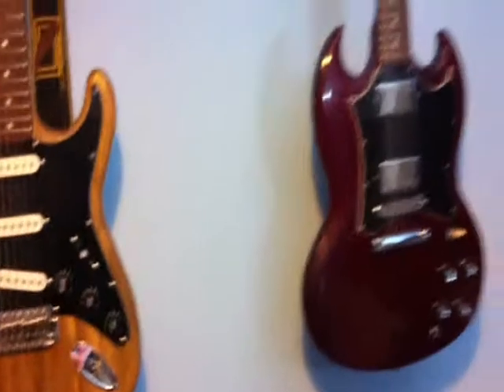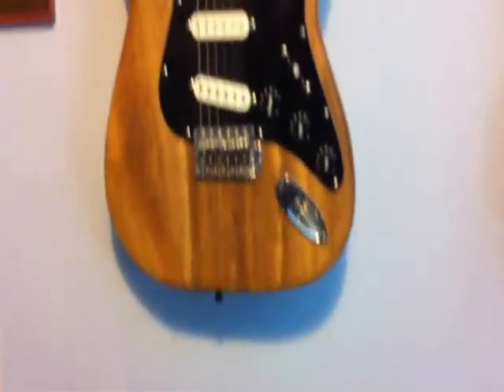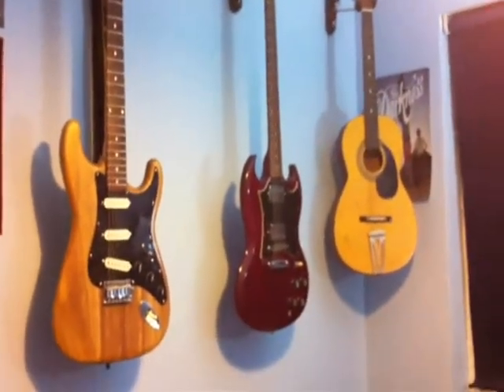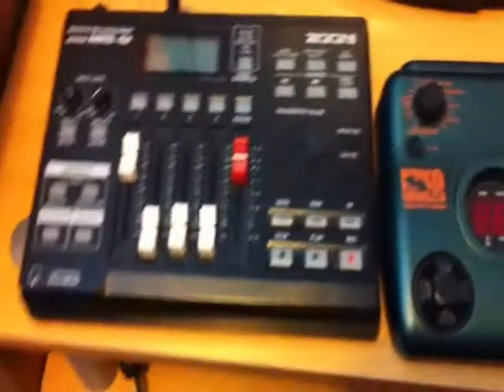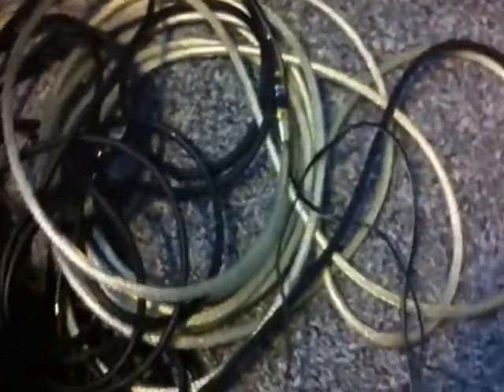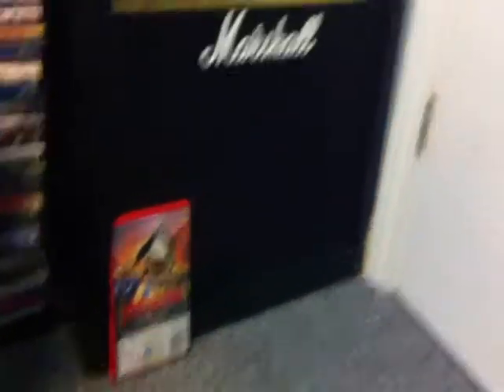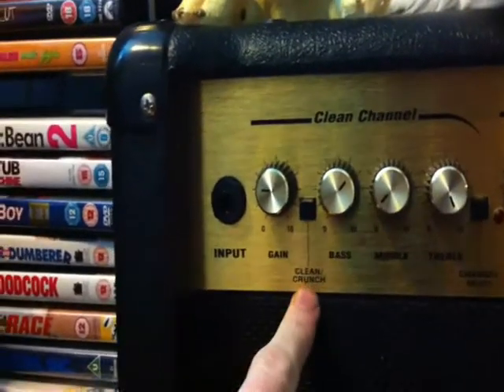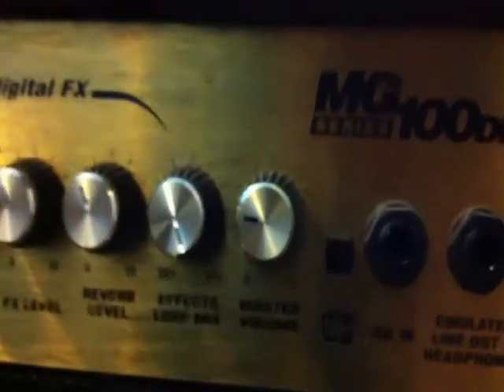my music gear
ok fair enuff , its not a short video but still, its a video about the gear i use (not including software, i hate software) to make music based videos, enjoy :)